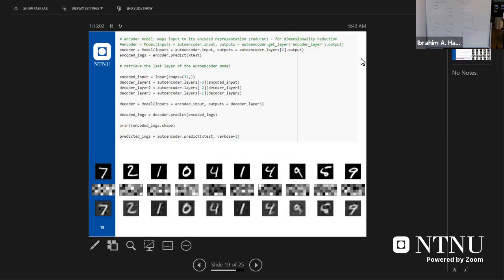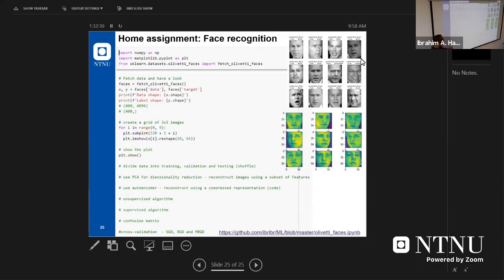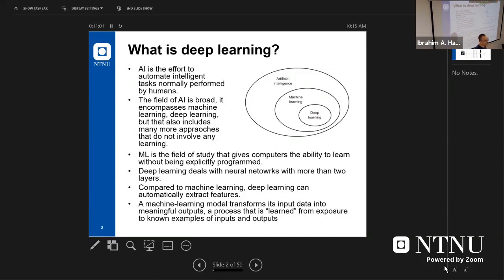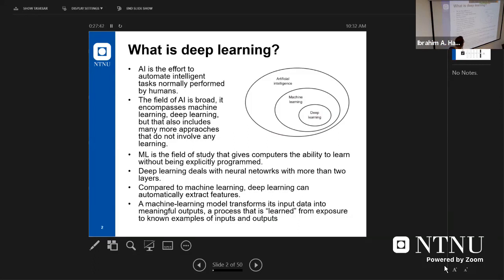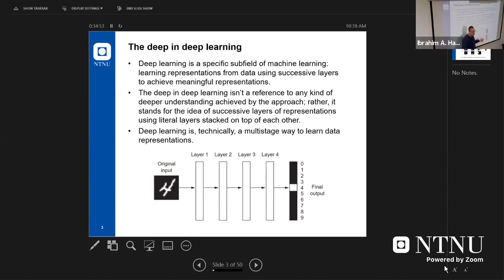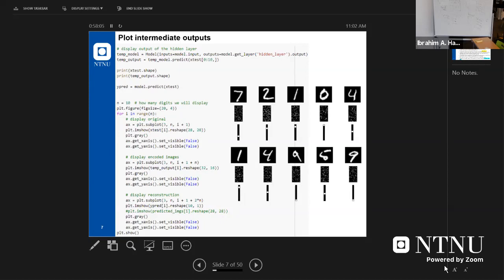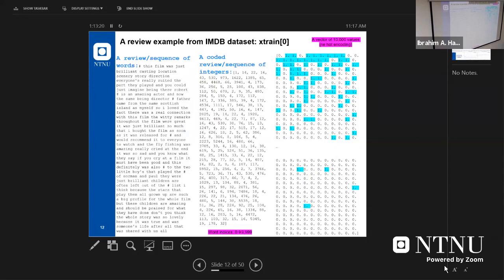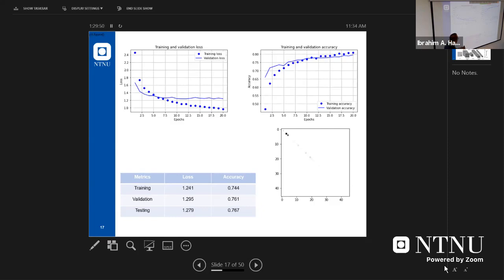Lecture 8 Autoencoder for denoising 28 09 2020 Part II